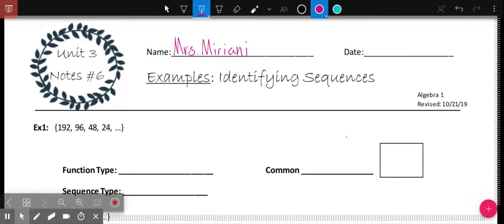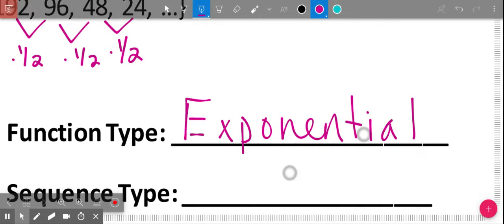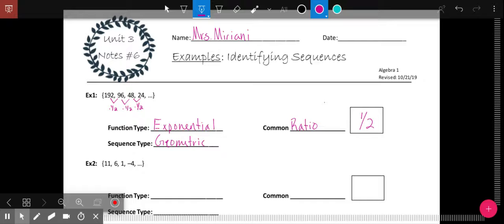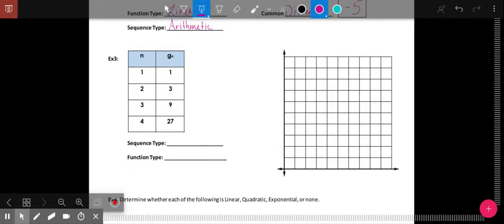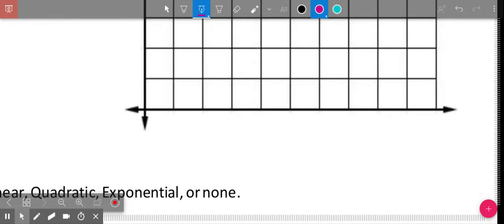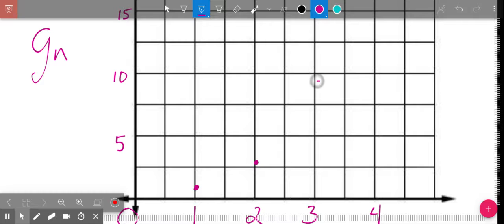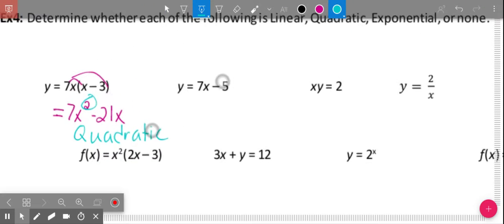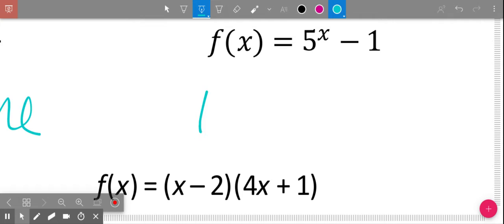3.6 Examples - Identifying Sequences